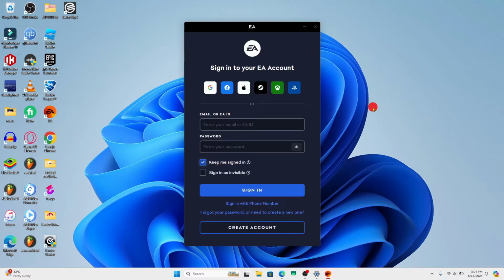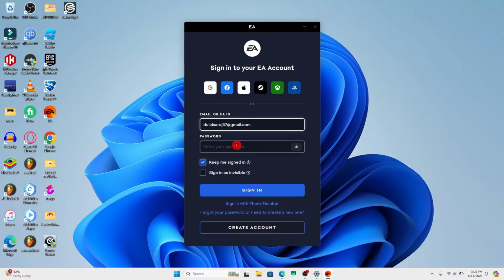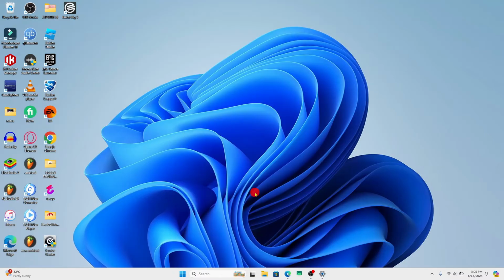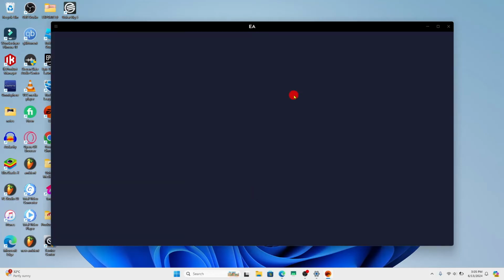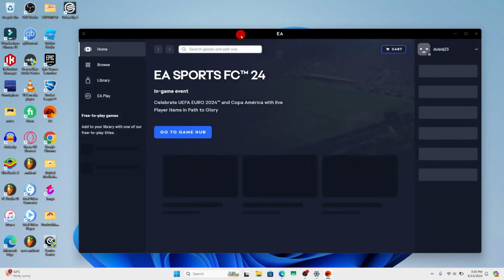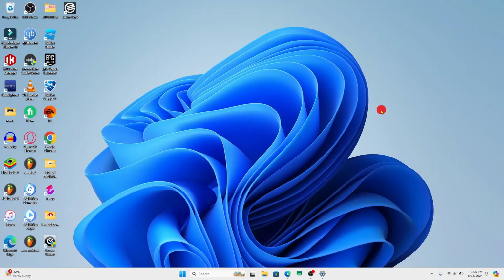Login Apex Legends Game: How to Sign in to Your Apex Legends Game Account? 2024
In today's video, we'll guide you through the process of signing in to your Apex Legends game account. Whether you're returning to the game after a break or logging in for the first time on a new device, our comprehensive tutorial will help you access your account quickly and effortlessly.